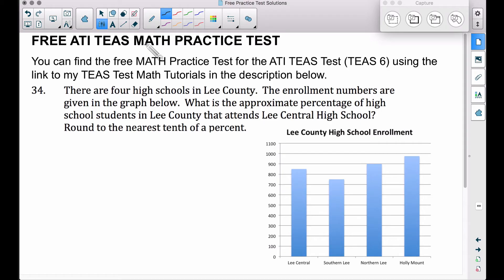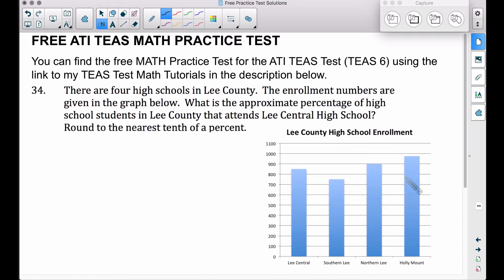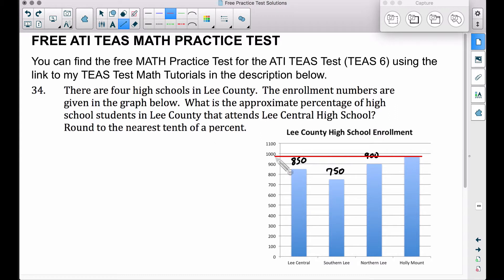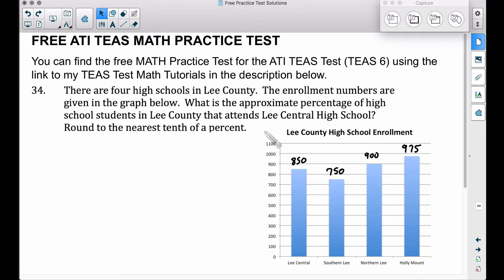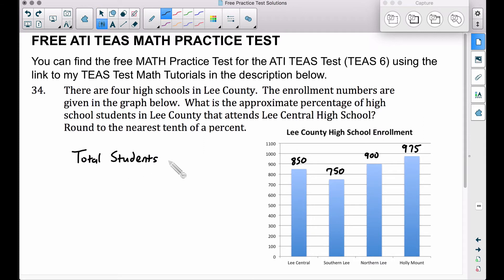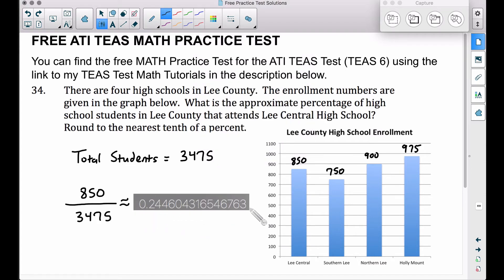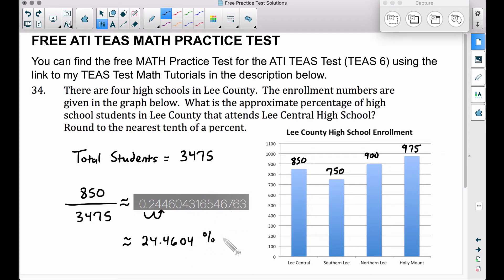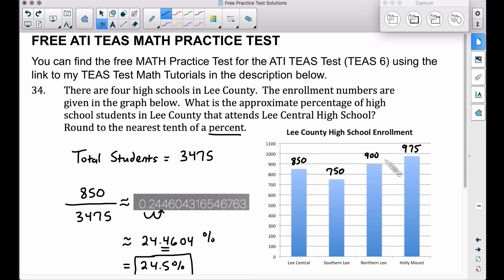ATI TEAS MATH Number 34 Solution - FREE Math Practice Test - Bar Graphs and Percents